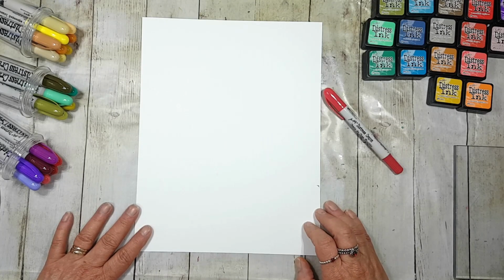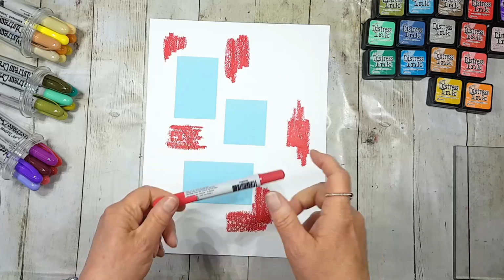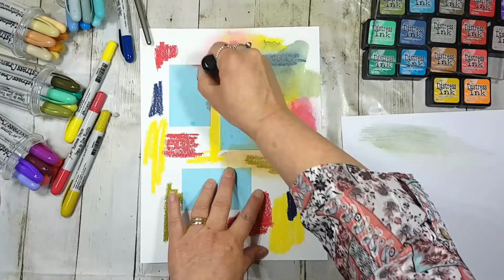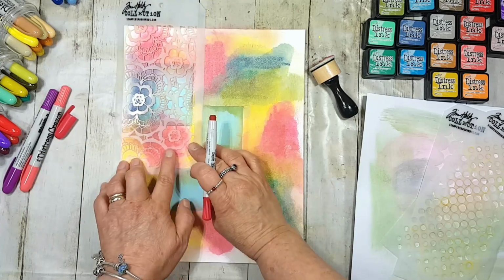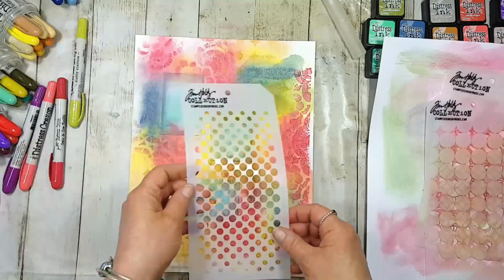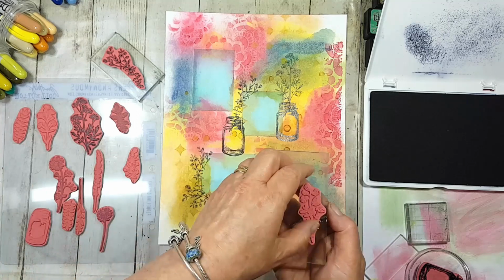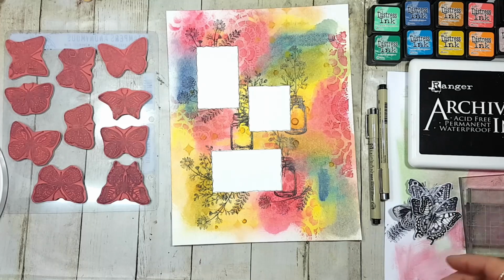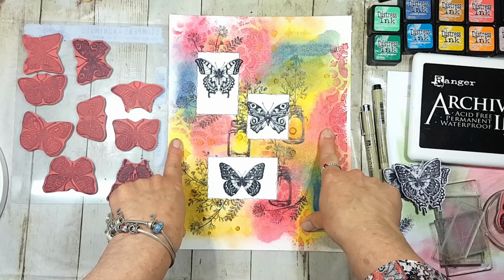Tim Holtz Distress Crayons & stencils - art journal page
Showing different way to use Tim Holtz Distress Crayons to create an art journal background. Also using the distress crayons with Tim Holtz stencils to add extra texture.

To finish I have used Stampers Anonymous stamps - Flower Jar & Flutter

The demo was created for Personal Impressions and aired on Hochanda TV on 8th May 2020

Links to multiple on line shops provided below.

• Ranger Distress Crayon Set #07 by Tim Holtz | Pack of 6

• Ranger Distress Crayon Set #10 by Tim Holtz | Pack of 6

• Ranger Distress Crayon Set #05 by Tim Holtz | Pack of 6
 ——— B01LMJ0MO6 [ Amazon US ]

• Ranger Tim Holtz Distress Crayons - Set #8
 ——— B06X1F3S2T [ Amazon US ]

• Ranger Distress Crayon Set #04 by Tim Holtz | Pack of 6

• Ranger Tim Holtz 18 Distress Crayons Bundle: Sets 8, 9, 10
 ——— B01NAWAUSB [ Amazon US ]

• Ranger Mini Distress Ink Pad Set #05 by Tim Holtz | Set of 4

• Ranger Mini Distress Ink Pad Set #06 by Tim Holtz | Set of 4

• Ranger Mini Distress Ink Pad Set #15 by Tim Holtz | Set of 4

• Ranger Mini Distress Ink Pad Set #13 by Tim Holtz | Set of 4

• Ranger Tim Holtz Distress Mini Ink Pad Kits 1, 2, 3 and Mini Ink Blending Tool Bundle
 ——— B00MNM90JU [ Amazon US ]

• Ranger Ink - Tim Holtz - Mini Distress Ink Storage Tin with 12 Mini Ink Pads

• Stampers Anonymous - Tim Holtz - Cling Mounted Rubber Stamp Set - Flower Jar

• Ranger Distress Cracked Leather Cardstock 8.5in x 11in by Tim Holtz | 10 Sheets

• Ranger Distress Cracked Leather Cardstock 4.25in x 5.5in by Tim Holtz | 12 Sheets

• Ranger Tim Holtz Distress Watercolour Cardstock, Multi-Colour:...
[ Amazon UK ]

• Ranger Jumbo Archival Pad, Jet Black by Ranger
 ——— B01H2T4OB2 [ Amazon US ]